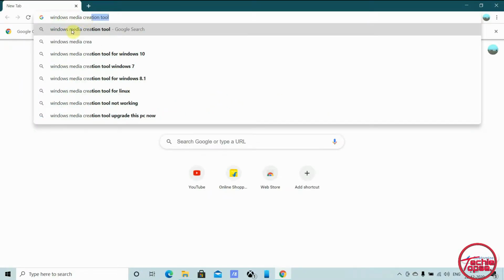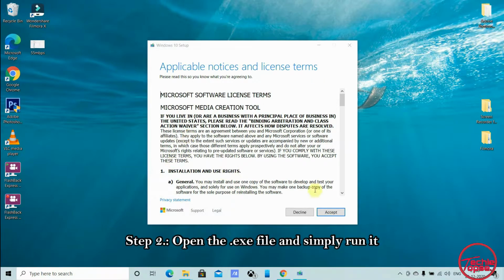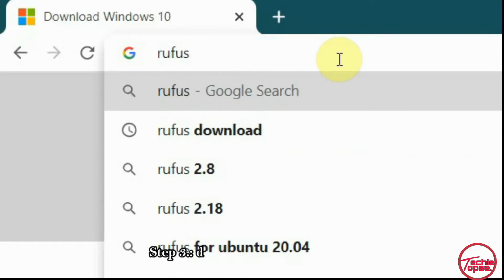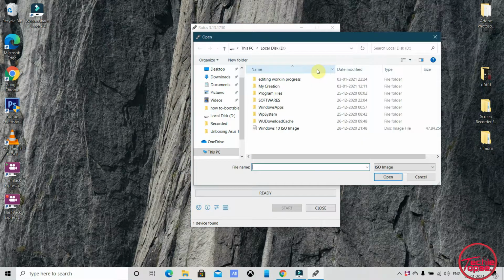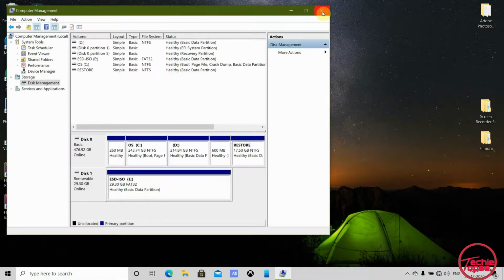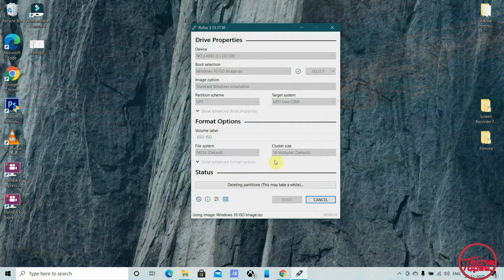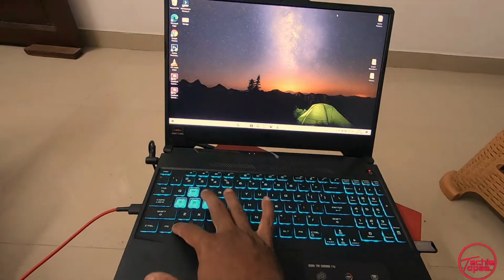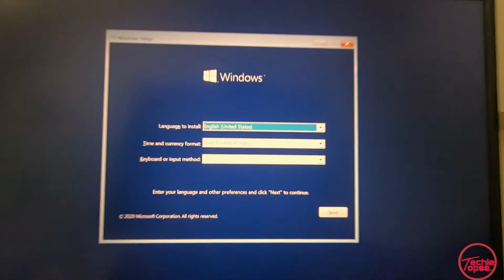How to - Create Win 10/X Bootable USB drive